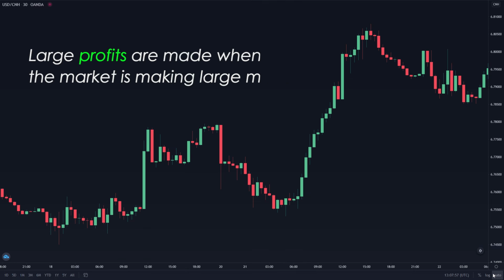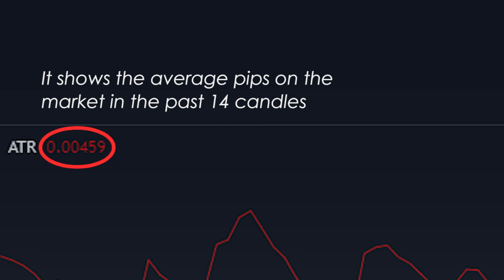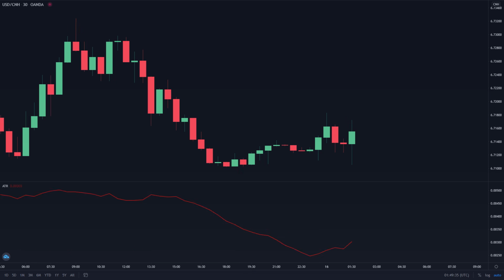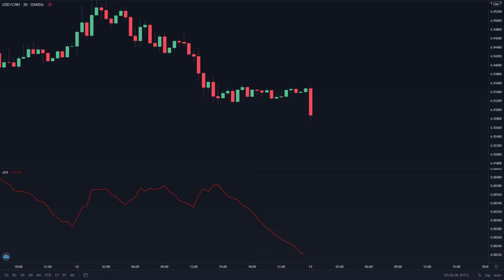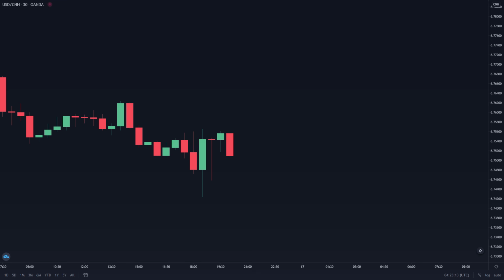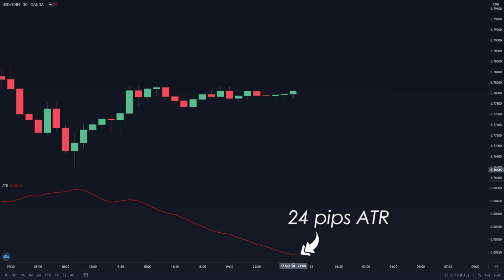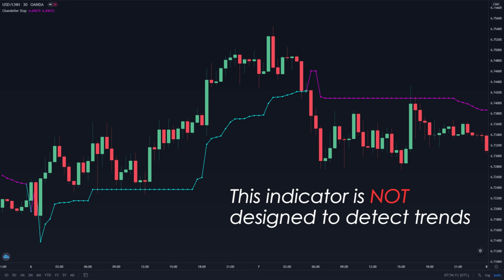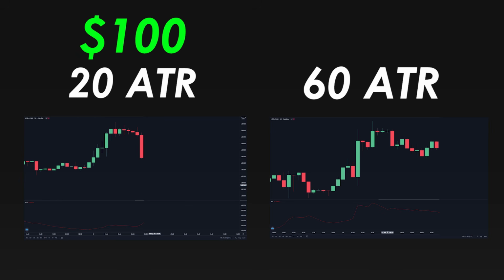Best ATR Strategy for Day trading Forex (ATR indicator Tutorial)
When trading, the large profits are made when the market is making large breakout moves, its hard to get large profits if the market is flat , so what if there's an indicator that can actually predict exactly when a price breakout is coming before it even occurs ? well that indicator is the ATR, in this video , I'm going to reveal the BEST way to use the ATR indicator to predict breakouts, and a bonus exit strategy and money management strategy